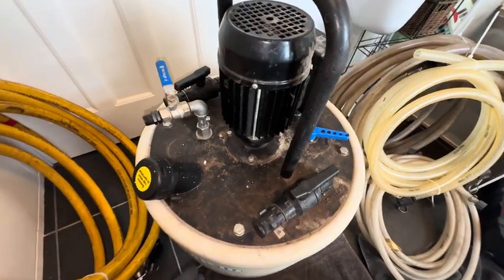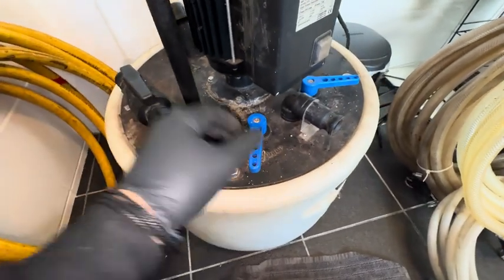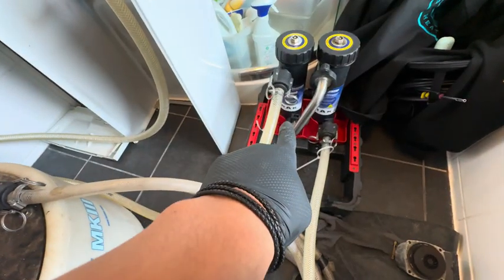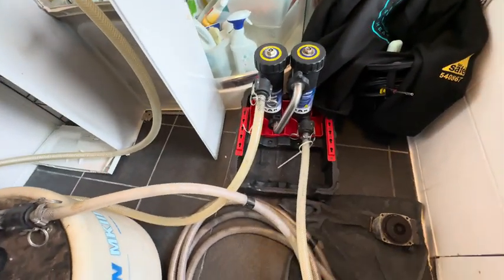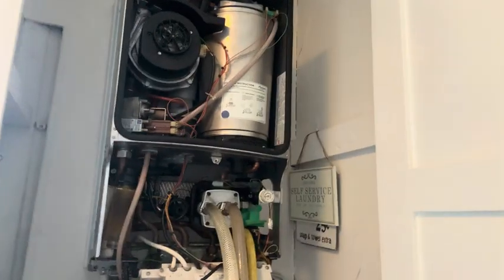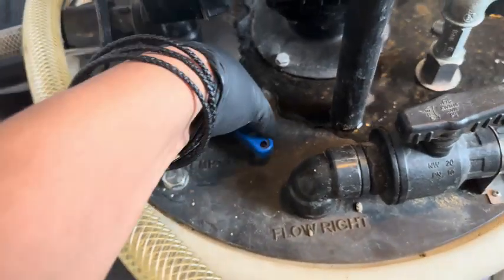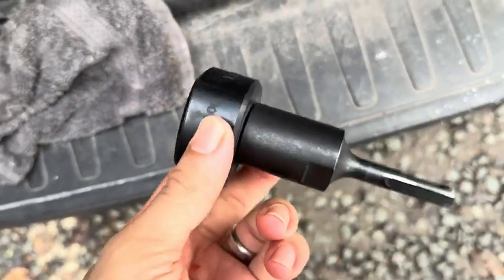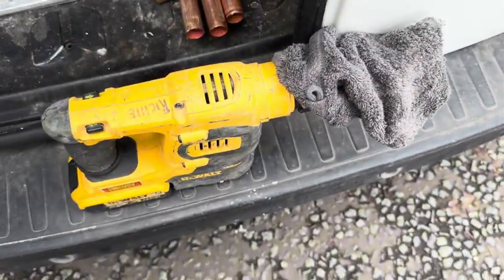Basics of how to Powerflush - Fernox Powerflow2 Set-Up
I still wanted to get something out to you this week but unfortunately, the video had some technical issues!

There’s enough to show the setup of the machine and the basics of what a Powerflush entails but no finished product or footage of what I’d coming out of the system!!

🎄1K by Christmas 🎄